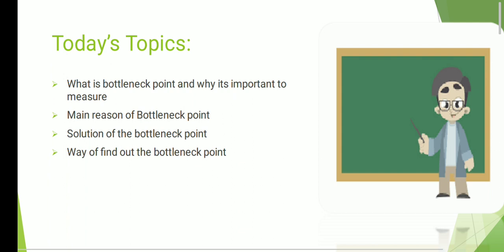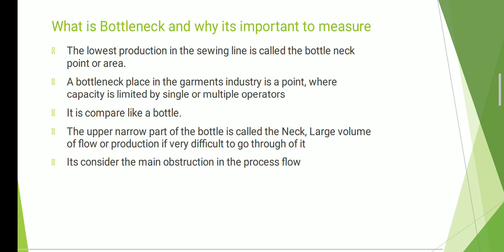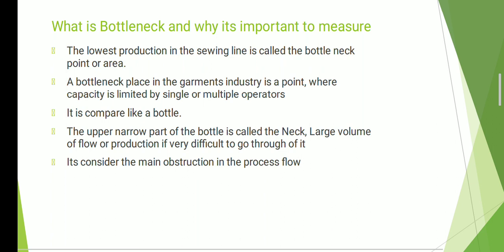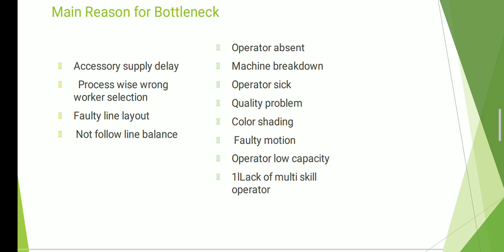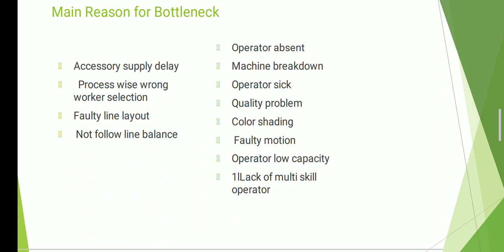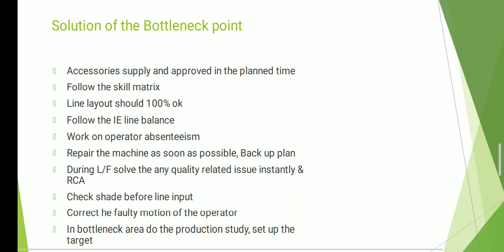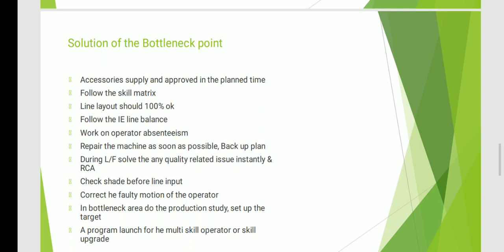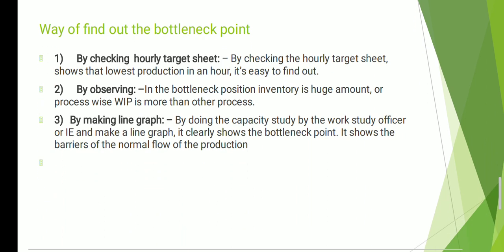Bottleneck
What is bottleneck,  Main reason of bottlenek and its Solution, Way to find out bottleneck point